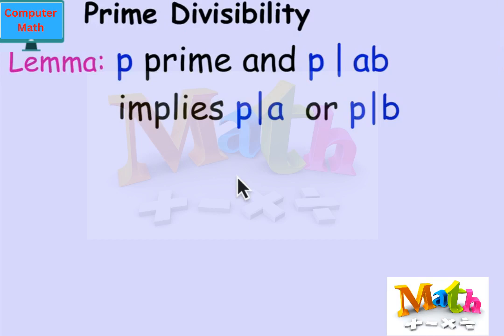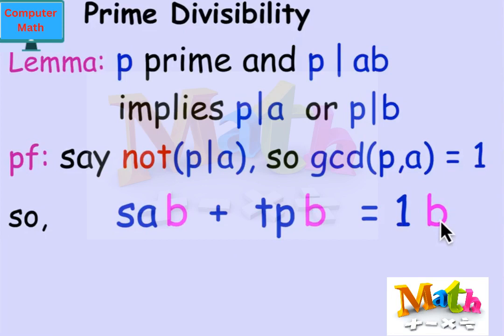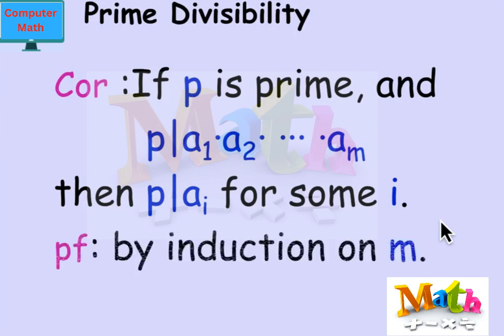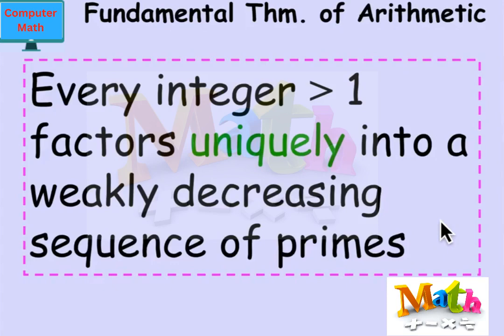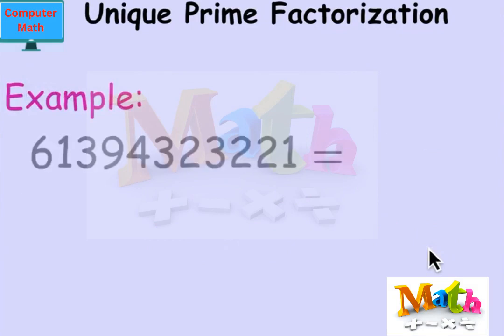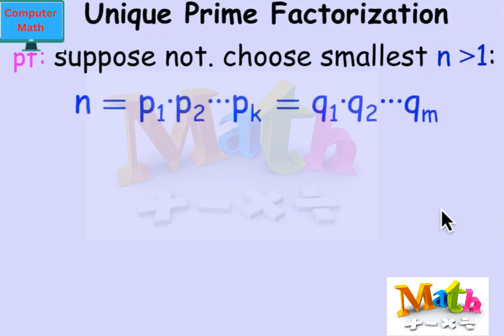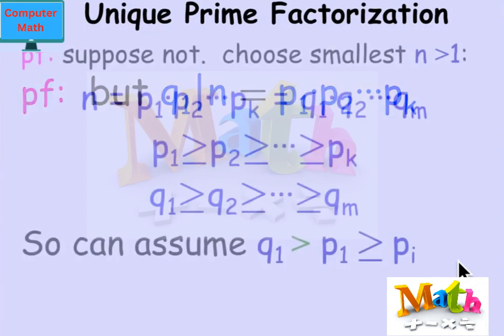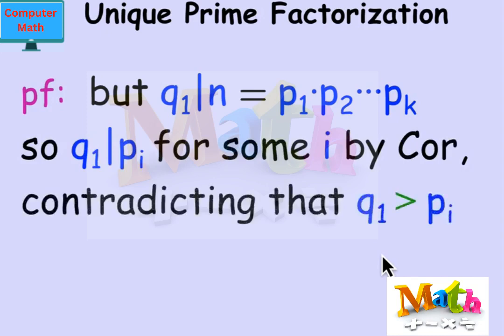Mathematics for Computer Science Prime Factorization Math Need for CS Math Advice for CS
Math's Lectures
Mathematics for Computer Science Prime Factorization The well Ordering Principle Proof Using well ordering Geometric Sums Well Ordering Principle Proofs Math Needed for Computer Science